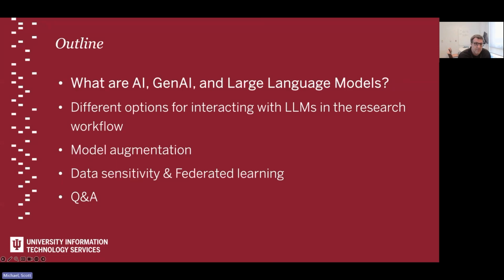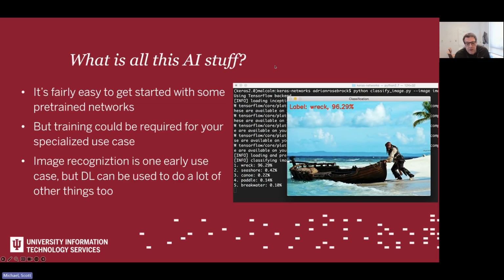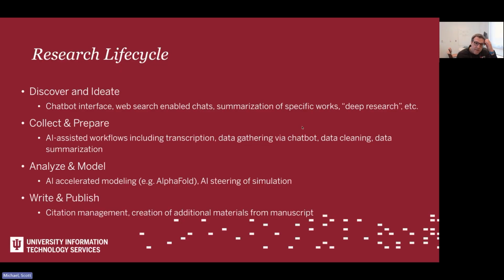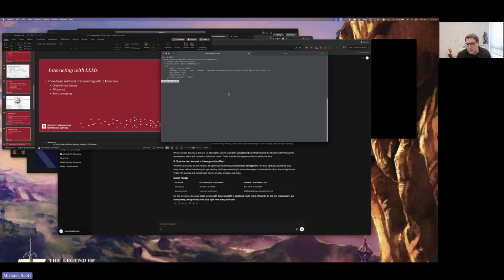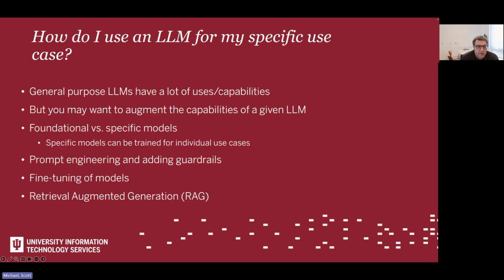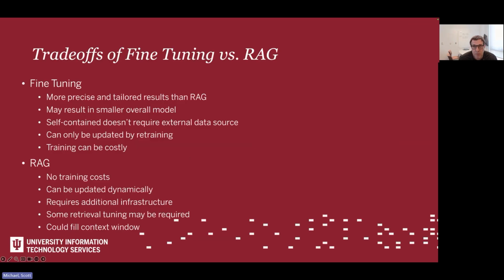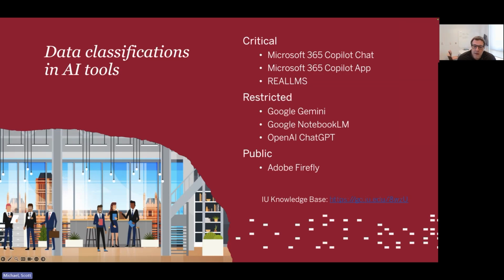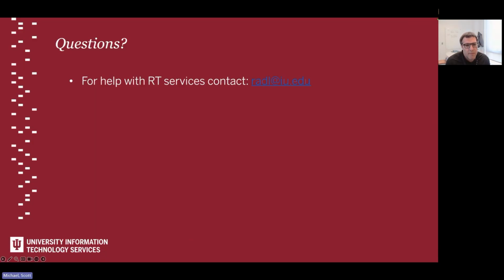Indiana CTSI AI Workshop: Overview of AI Concepts in Research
Indiana Clinical and Translational Sciences Institute

Presenter: Scott Michael, PhD
Director of Research Software and Solutions at Indiana University

Presentation Title: Overview of AI Concepts in Research

This session, hosted by the Indiana Clinical and Translational Sciences Institute, will focus on the basic principles and tools of AI and how to apply them to a research workflow. The session focuses on generative AI techniques and specifically how to apply large language models (LLMs) to research workflows. We will cover the basics of LLMs; alternatives for interacting with an LLM, such as basic chat, IDEs, or APIs; techniques for LLM specialization, such as model fine-tuning and retrieval augmented generation (RAG); foundational vs. specialized generational models; federated learning; and data sensitivity considerations when working with
LLMS.